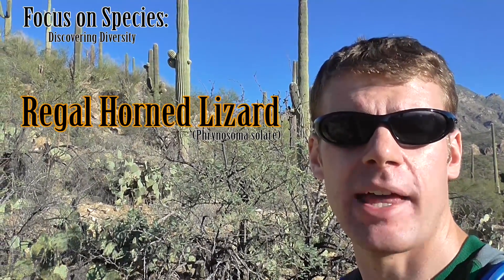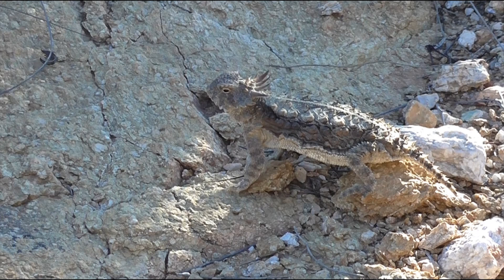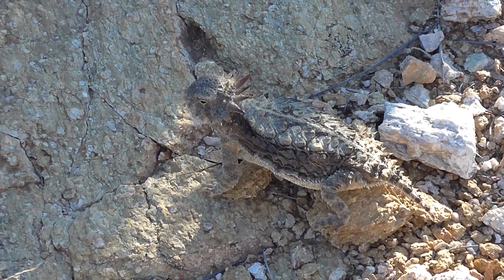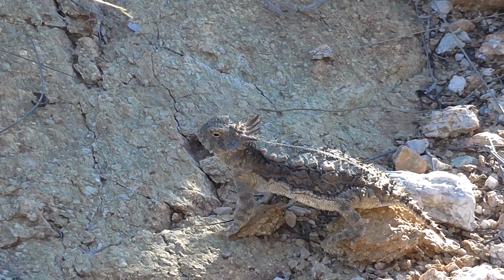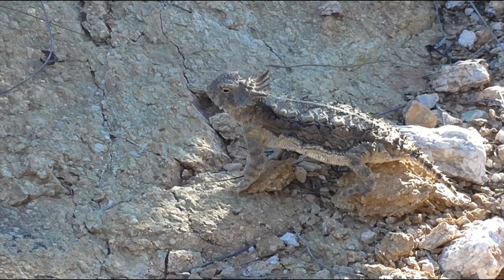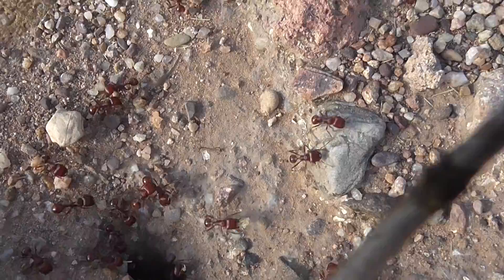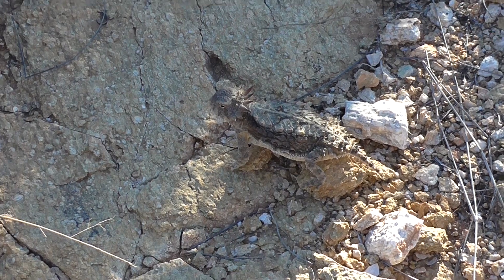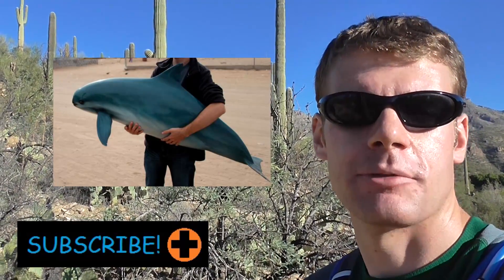Focus on Species: Regal Horned Lizard (Phrynosoma solare)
The regal horned lizard (Phrynosoma solare) shoots blood from its eyes to defend itself against predators! Join me in discovering this lizard of the desert southwest.

The regal horned lizard is also featured in Jeff Corwin's book, Living
on the Edge: Amazing Relationships in the Natural World (2003).